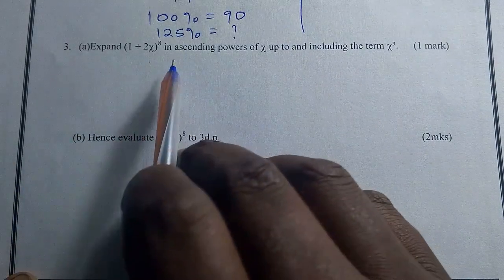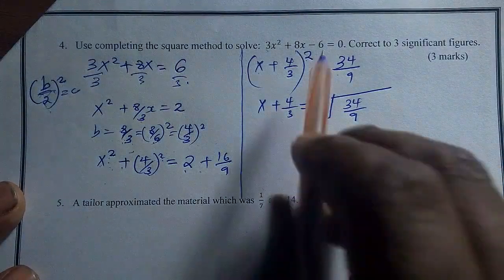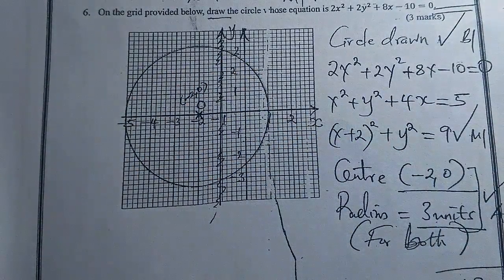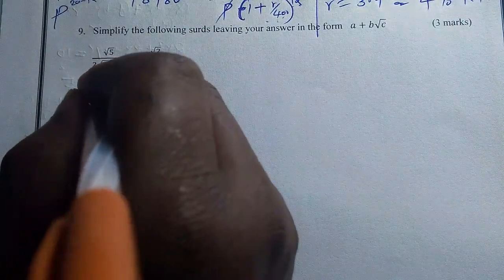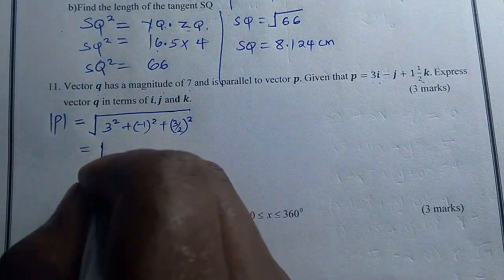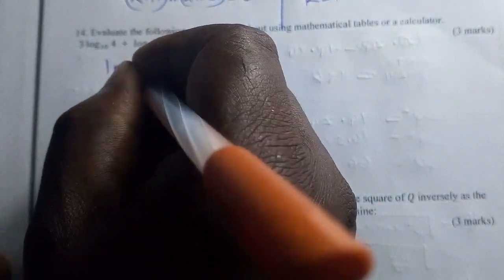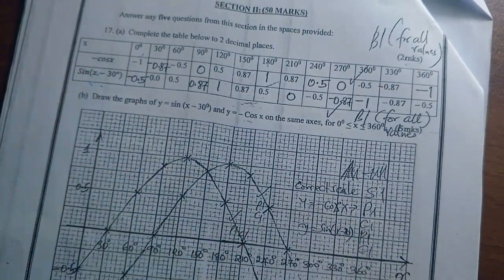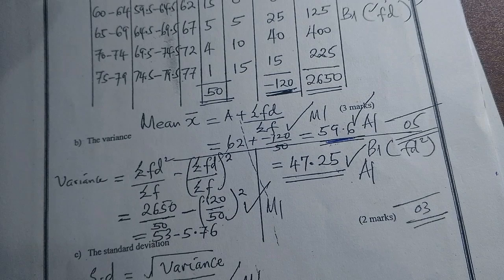KCSE 2025 PREDICTION IN MATHEMATICS PAPER 2.